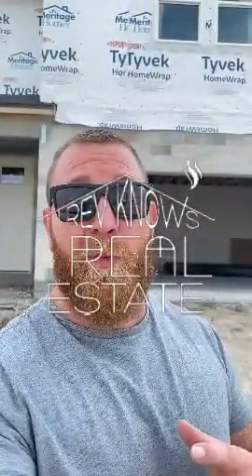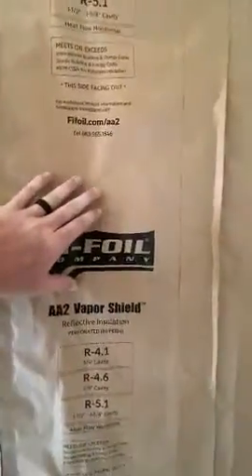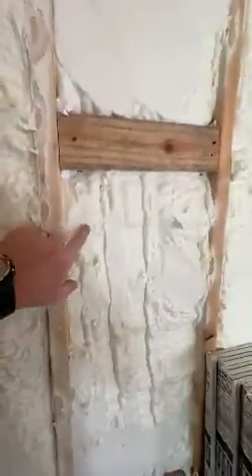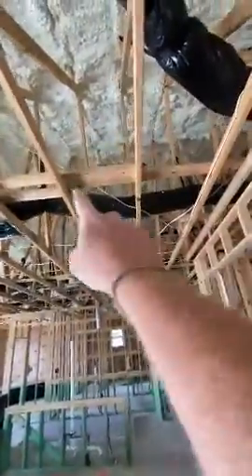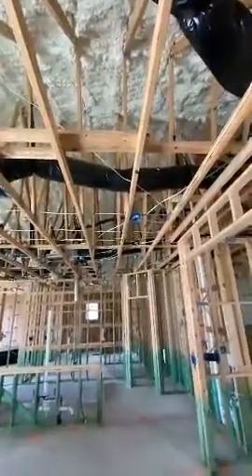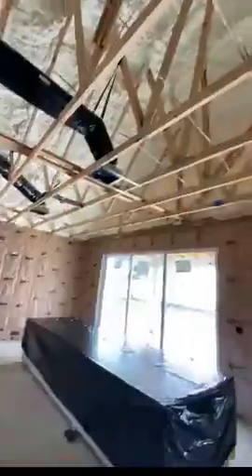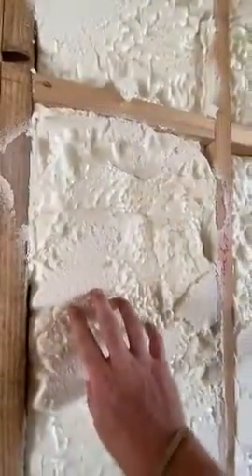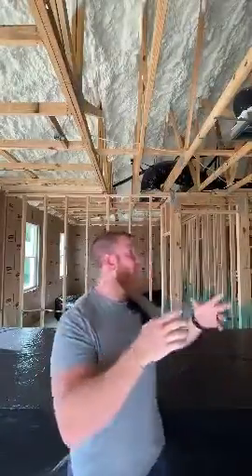Meritage Homes in Winter Garden (McAllister Landing)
So what's so "cool" about Meritage Homes? The spray foam insulation! This polyurethane spray foam insulation is far superior to the standard batting style insulation.

Because the spray foam insulation is more dense than the batting, it keeps the conditioned enviroment inside your home where you want it to be (Cooler for summer, warmer for winter)